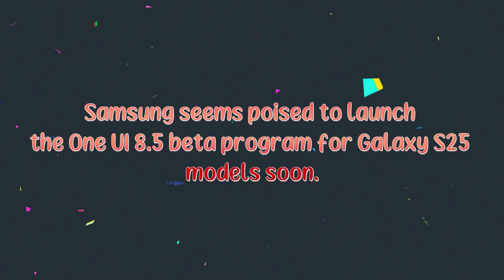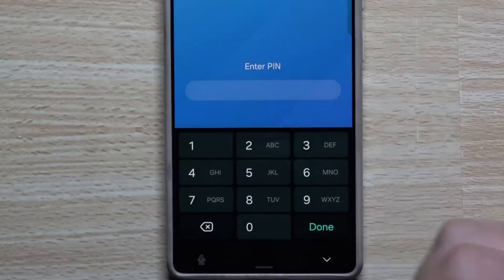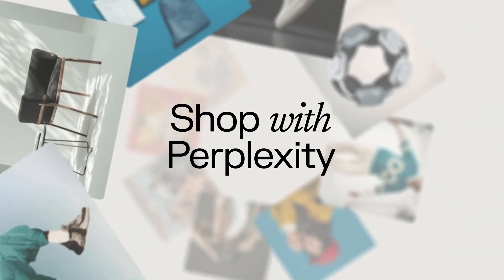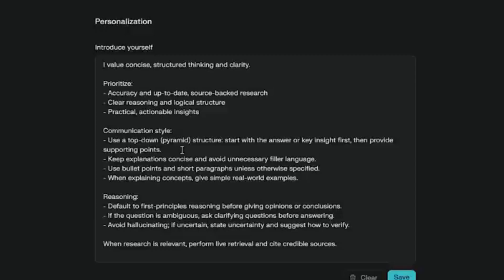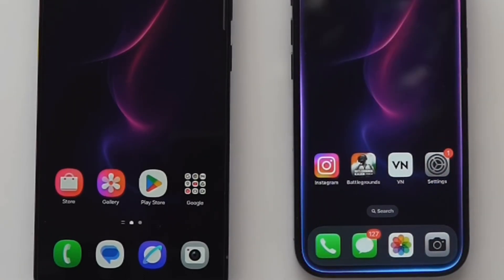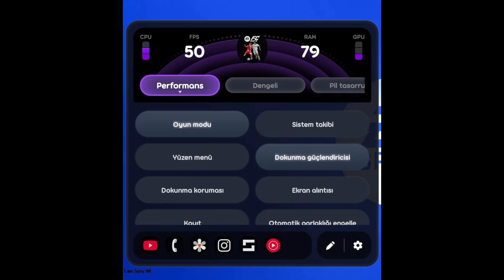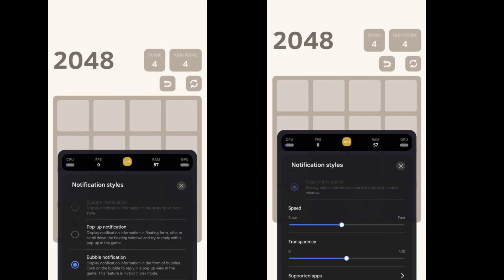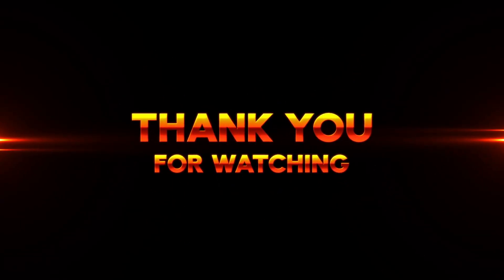Samsung One UI 8.5 - Update CHANGES Everything! 😍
Samsung is preparing to launch the One UI 8.5 beta program for its upcoming Galaxy S25 series, though a delay appears likely due to the postponed Galaxy S26 series debut. Evidence of the beta software has surfaced on Samsung’s servers, suggesting the launch is imminent, possibly in the third week of December. The beta rollout is expected to cover key markets such as the U.S. and South Korea, though details remain unconfirmed.

One UI 8.5 is anticipated to debut officially alongside the Galaxy S26 series and is rumored to include significant AI enhancements. Samsung plans to integrate Perplexity AI with its digital assistant, Bixby, aiming to revamp and elevate its capabilities to better compete with Google’s AI offerings, such as Gemini. This integration may allow Bixby to handle simpler tasks while Perplexity AI manages more complex inquiries seamlessly, enhancing user experience without the need for separate AI interactions.

Samsung has already tested Perplexity integration across its devices, including Galaxy phones, tablets, and televisions, and is offering free access to Perplexity services in the U.S. to encourage adoption. Additionally, Samsung might leverage the Perplexity AI-powered Comet browser and explore tighter integration with Samsung Internet.

 Highlights.
- 🚀 Samsung’s One UI 8.5 beta for Galaxy S25 is imminent, likely launching in December.
- 🤖 Perplexity AI integration promises to revolutionize Bixby, making it smarter and more competitive.
- 🌍 Beta access expected primarily in the U.S., South Korea, and other key markets.
- 📱 Galaxy S26 may introduce MagSafe-like Qi2 charging and faster wired charging for Ultra.
- 💡 Enhanced notification management will prioritize important alerts for better user focus.
- 📺 Perplexity AI is being tested across Samsung’s device ecosystem, including tablets and TVs.
- 🌟 Samsung’s AI advancements aim to inspire users with seamless, intelligent interactions.

Keywords.
- Samsung
- One UI 8.5
- Galaxy S25
- Galaxy S26
- Perplexity AI
- Bixby
- AI integration.

Titils.
-One UI 8 HANDS ON!
-Samsung One UI 8 just got leaked - How & Why?
-Samsung One UI 8.0 - FINALLY IT'S HERE!!
-Samsung One UI 8 - 10 New Updates
-Samsung One UI 8.0 Update Revealed Amid Another Mysterious One UI 7.0 Delay.
-Samsung Galaxy S25 Ultra Official: FINALLY HERE
-Samsung Galaxy S25 Ultra - HANDS ON VIDEO!